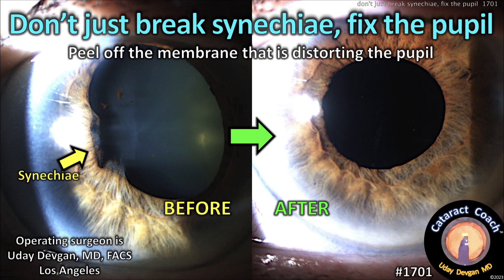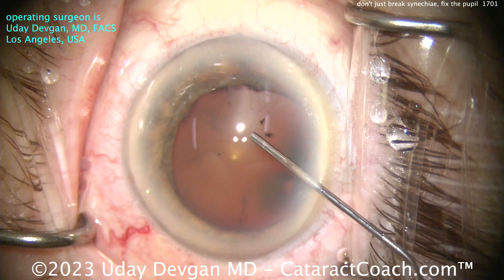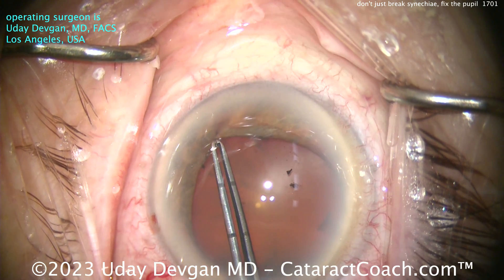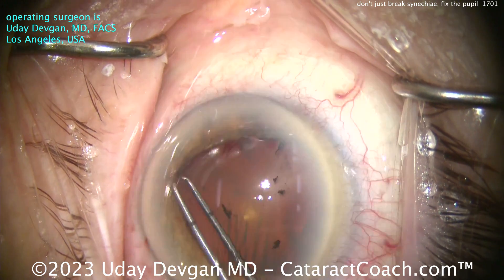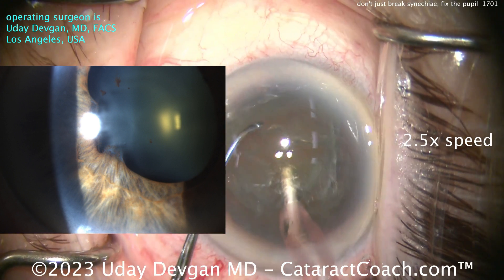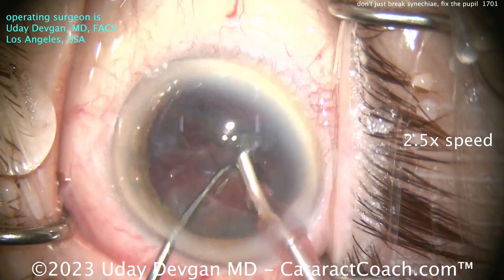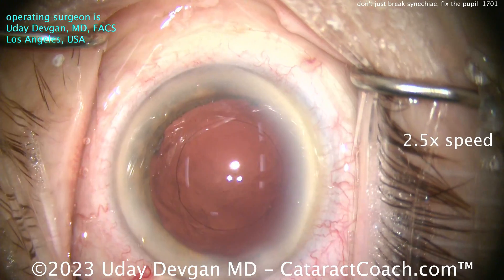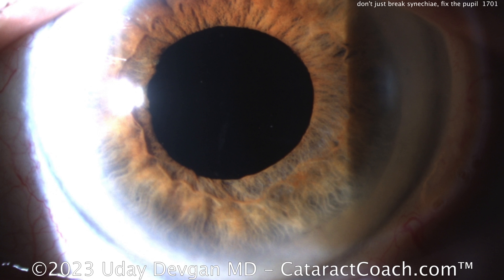CataractCoach™1701: don't just break synechiae, fix the pupil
This patient had a prior history of anterior uveitis which resulted in the formation of synechiae from the iris to the anterior lens capsule, resulting in a distorted pupil. While it is relatively easy to break the synechaie and separate the iris from the anterior lens capsule, this may not fully restore the iris to a normal configuration. There is often a fibrotic membrane which has grown in this space and if we carefully peel it off, then we can help ensure a better anatomic and cosmetic outcome. This video gives my best pearls for accomplishing this without causing damage to the iris root.